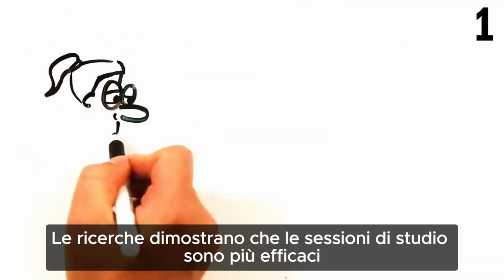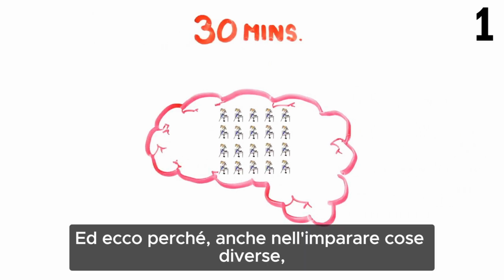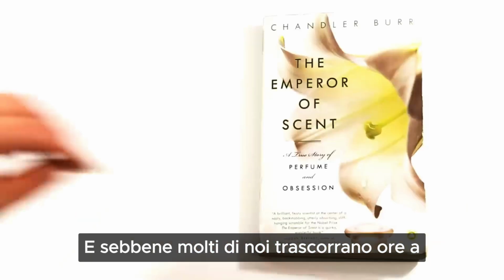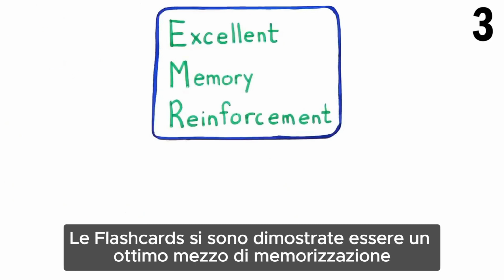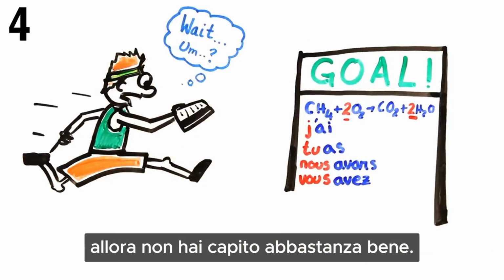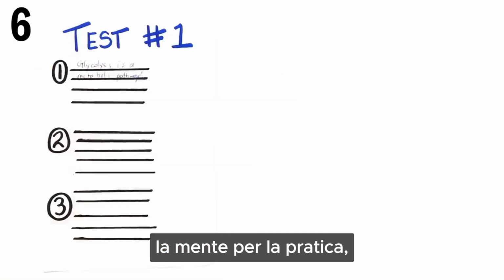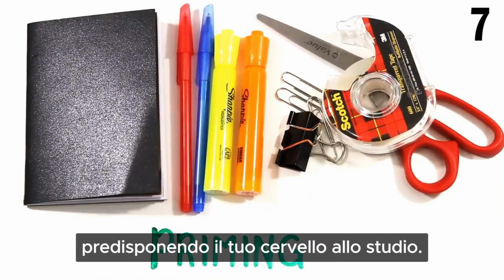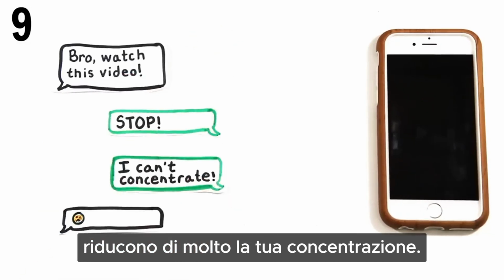I MIGLIORI CONSIGLI PER STUDIARE CON METODO SCIENTIFICO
Sviluppo Cognitivo - Training Cognitivo e Aiuto Compiti
Via Legnano 4, Garbagnate Milanese (MI)